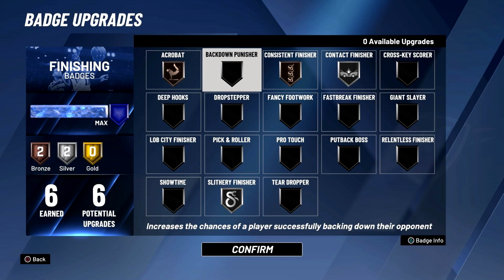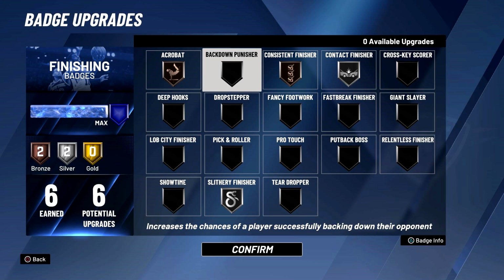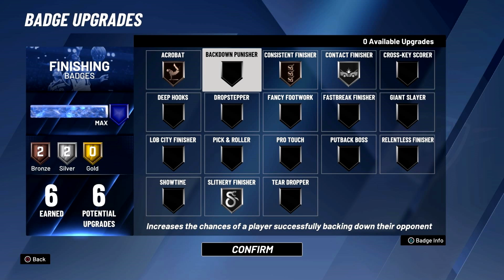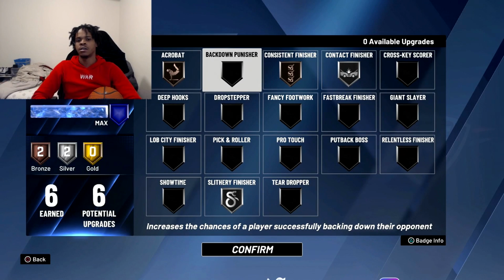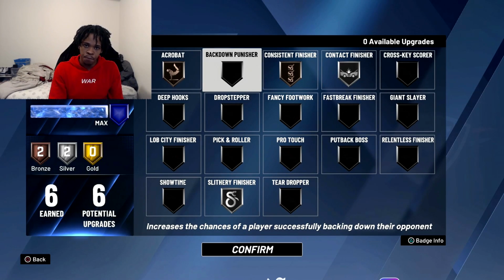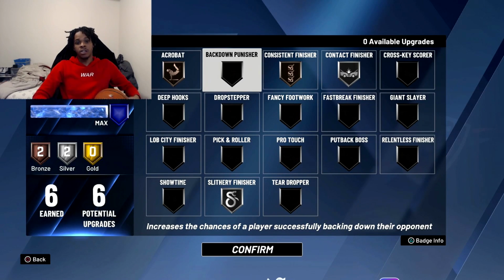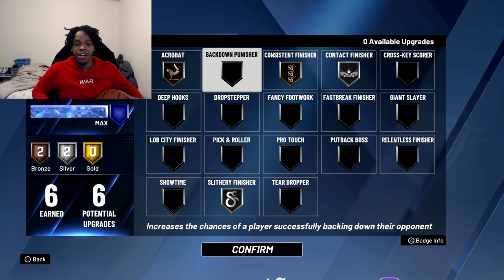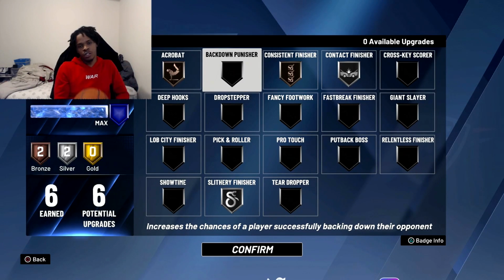NBA 2K20 ALL FINISHING BADGES THAT STACK